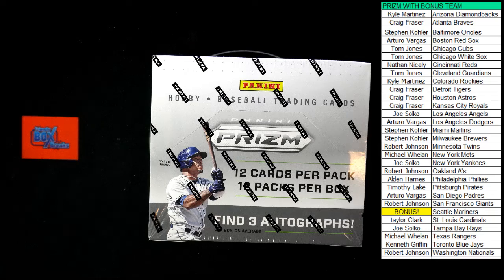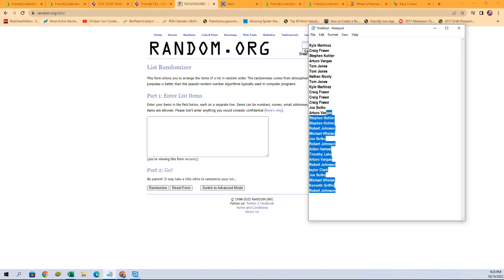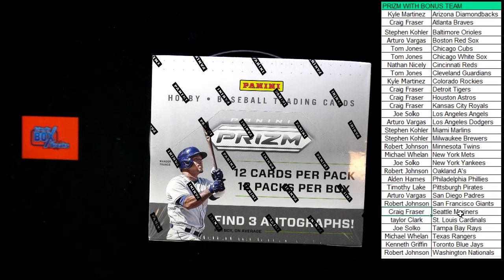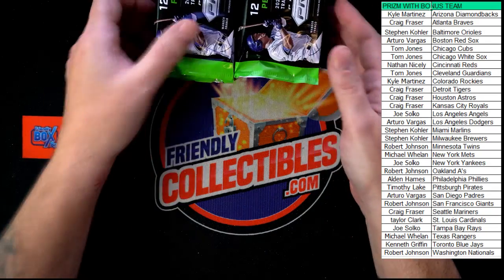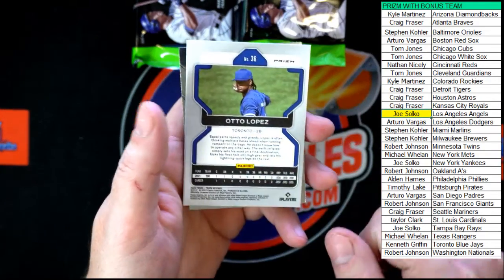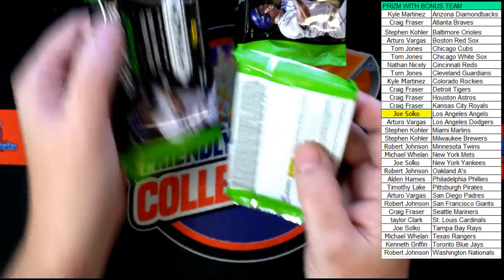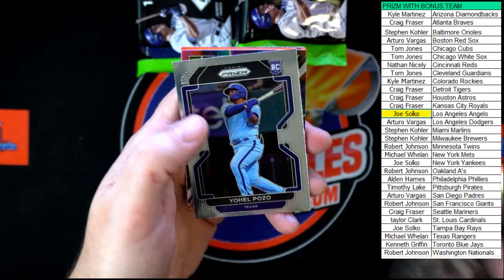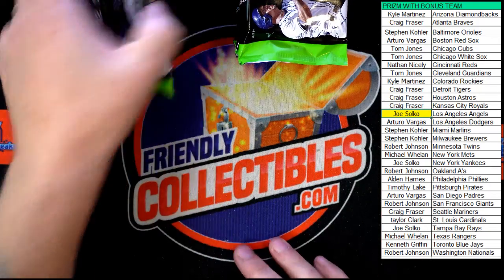2022 Panini Prizm Baseball Hobby Box ID 22PRIZMBB125